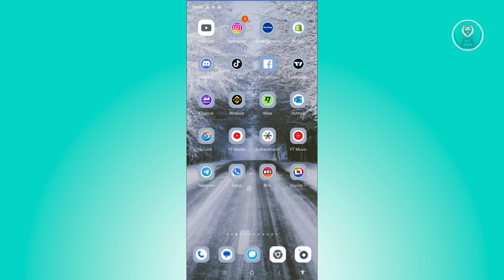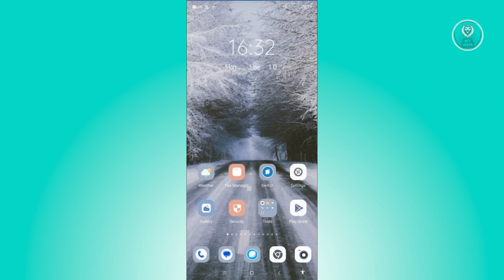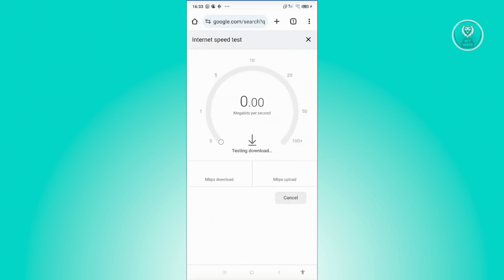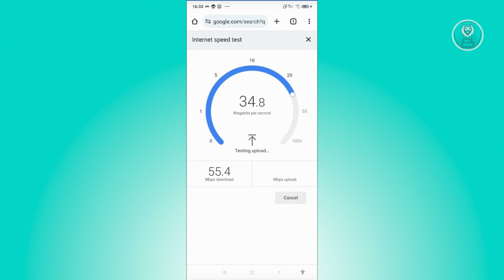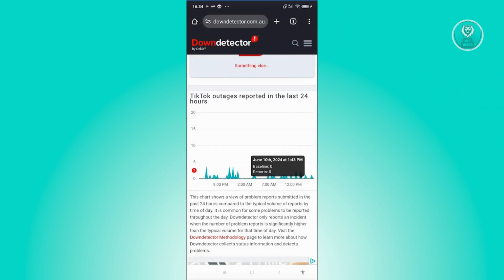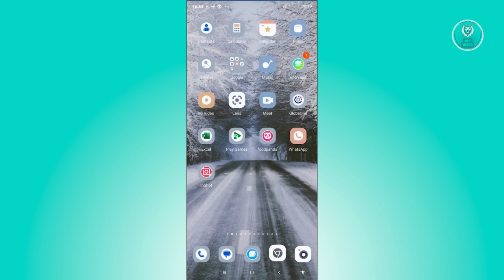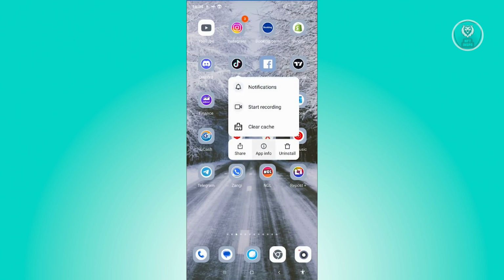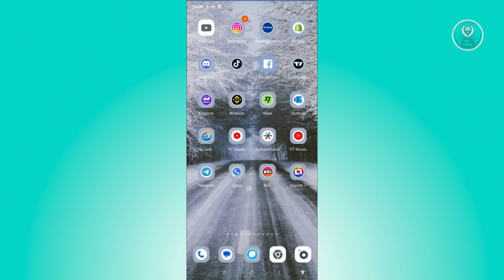How To Fix TikTok Verification Code Problem 2025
If you want to be able to fix the TikTok verification code problem in 2025, then this video will be perfect for you!